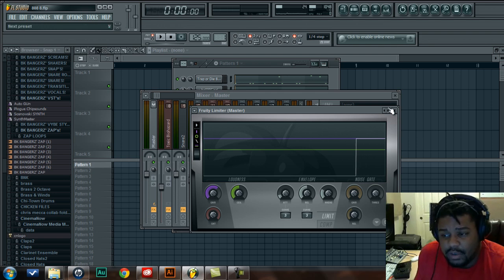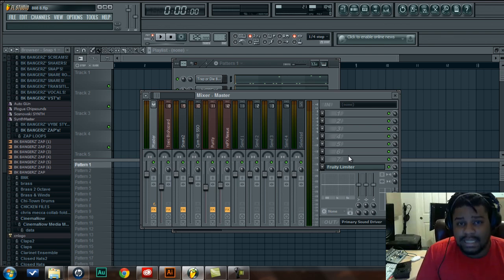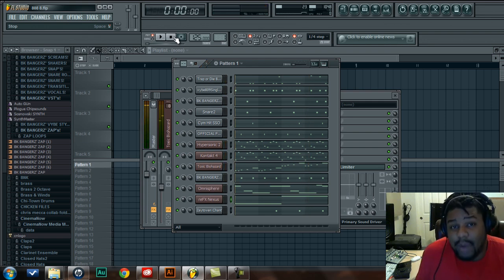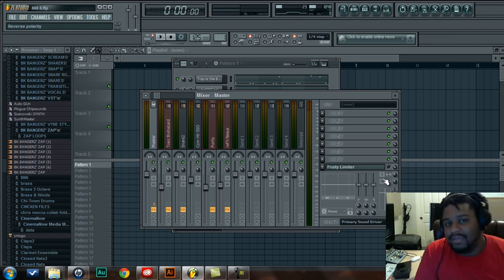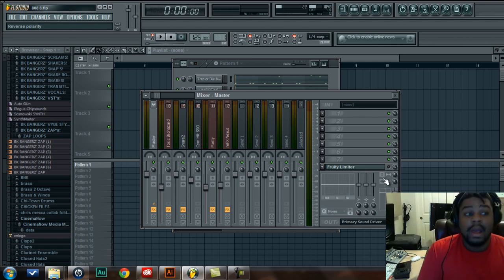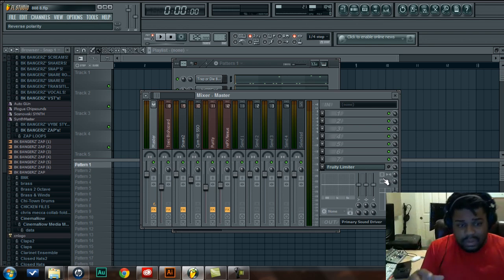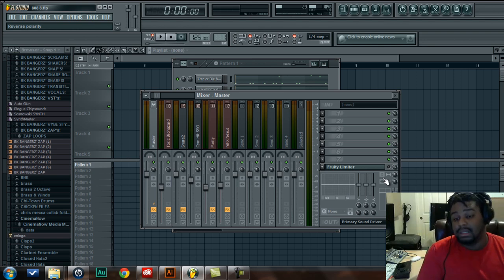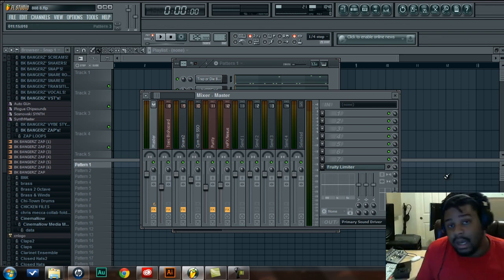Mixing & Producing Tips: Dont Use Limiters in the Mixing and Producer Stage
Don't destroy your tracks by using limiters and try to have them mastered before a final product is finished( meaning before you sell them to artist). Keeping limiters on your track while mixing can really destroy the true dynamics range of your tracks if they are not used properly and sometime mask the true dynamics of a certain instrument. Be mindful and really understand what im saying in this video